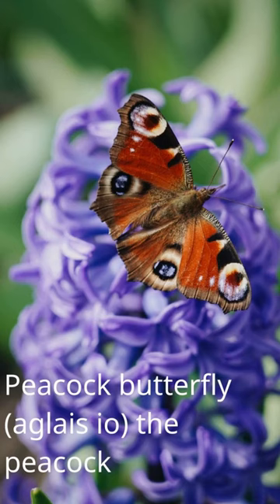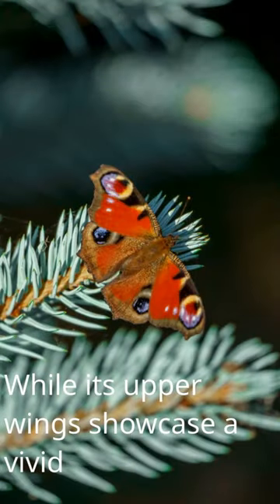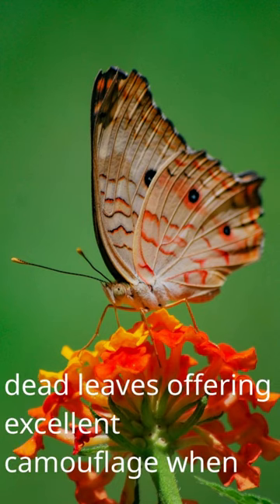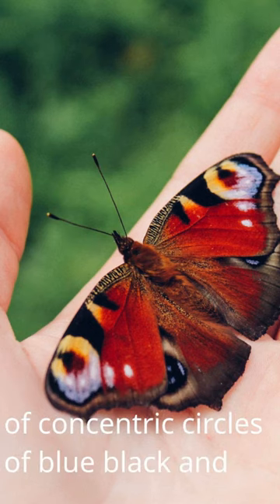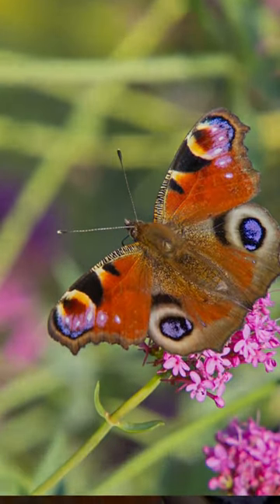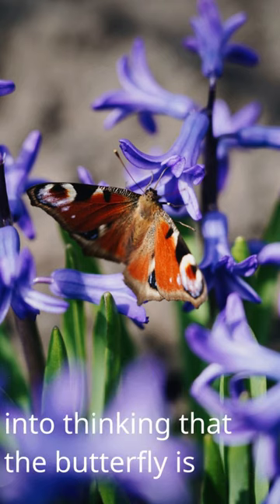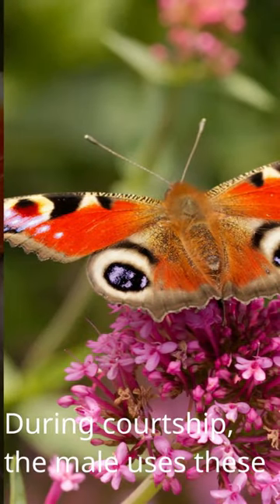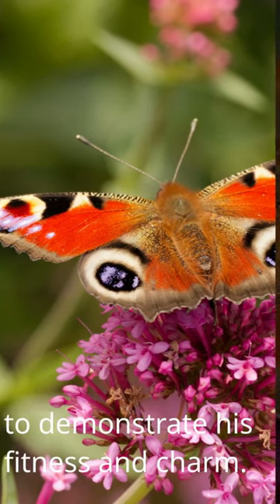The Peacock Butterfly, also known as the European Peacock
Our channel is dedicated to unearthing the most intriguing and mind-expanding facts from around the world. If you have an insatiable curiosity and thirst for knowledge, you've come to the right place. Prepare to be amazed, as we delve into a treasure trove of amazing facts, mind-blowing trivia, and fascinating information that will leave you awe-inspired.

Join us as we uncover the hidden gems of history, unravel the mysteries of science, and explore the wonders of the natural world. From ancient civilizations to cutting-edge technology, from the depths of the oceans to the far reaches of space, we leave no stone unturned in our quest to share the most unbelievable truths with you.

Education and entertainment go hand in hand on our channel, as we present facts in an engaging and easily digestible manner. Whether you're a history buff, a science enthusiast, or simply love learning new things, our content is tailored to pique your interest and expand your knowledge horizon.

Embark on a journey of discovery with "Facts Revealed" and let your curiosity lead the way. Get ready to be amazed, surprised, and enlightened as we unravel the wonders of our world, one fact at a time. Let's dive into the ocean of knowledge together!